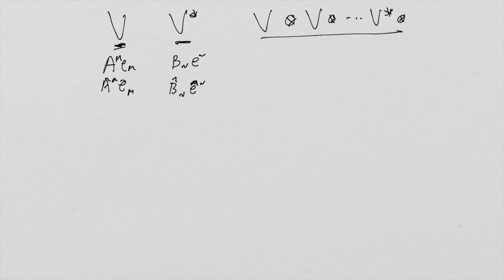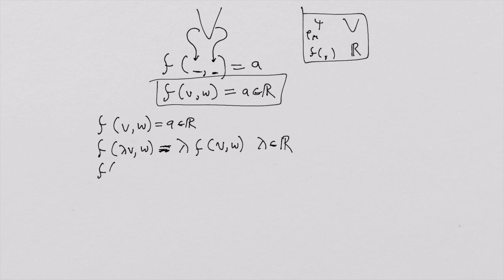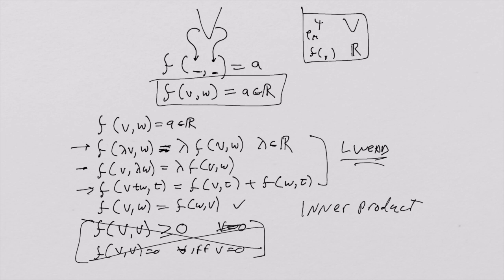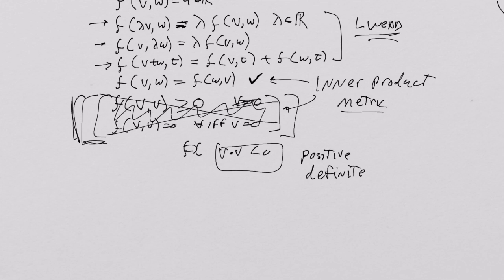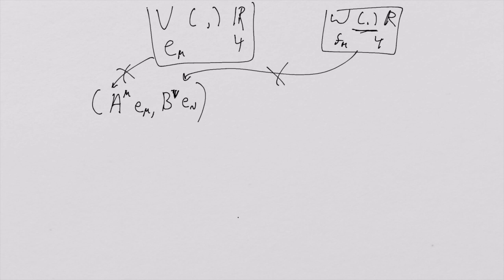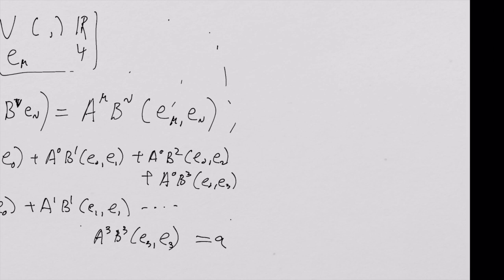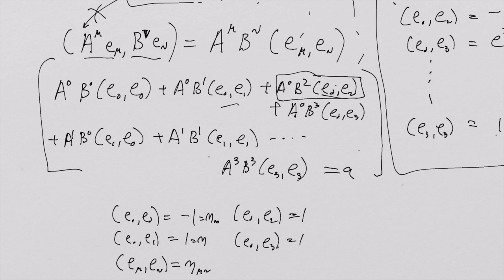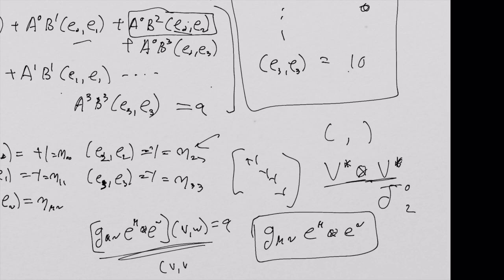What is a Tensor 10: Metric spaces